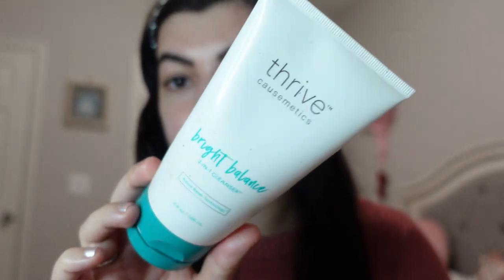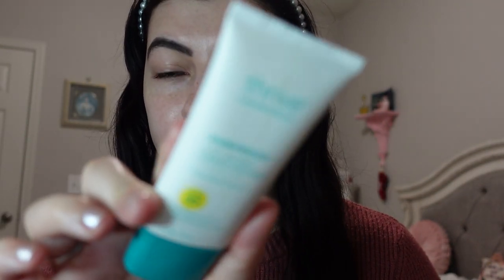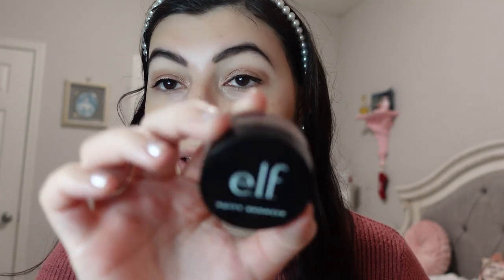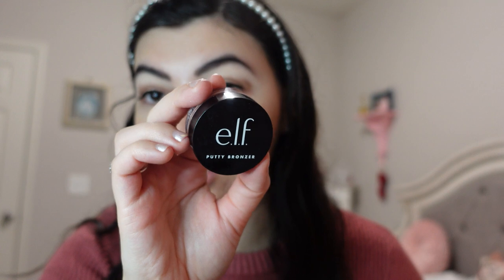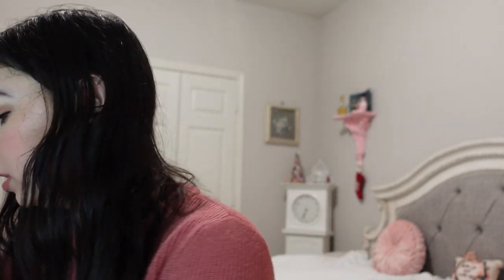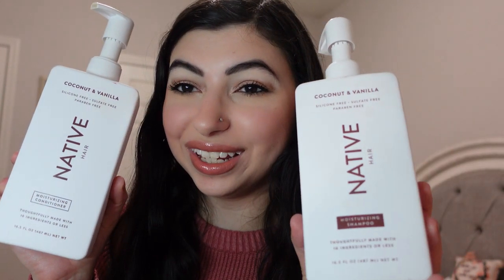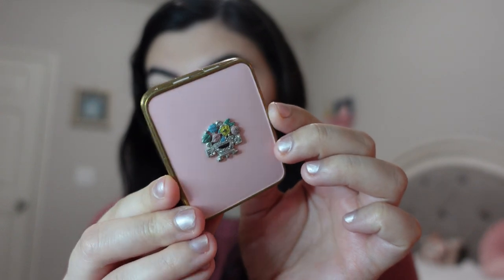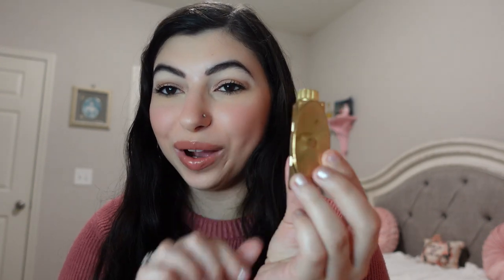Best of Beauty 2022!!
Hi! I'm Shanny! I'm a licensed cosmetologist who loves all things makeup! Today I'm going to be showing you all of my favorite products that I tried in 2022! I did a full face get ready with me to show my favorite products in action! I hope you enjoy! Have a great day!